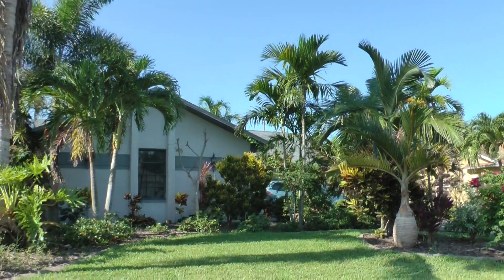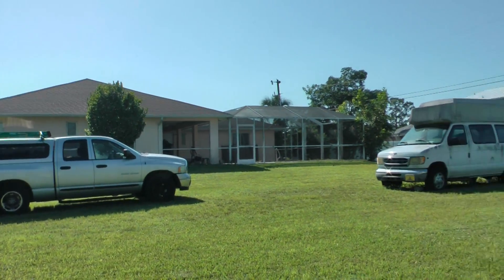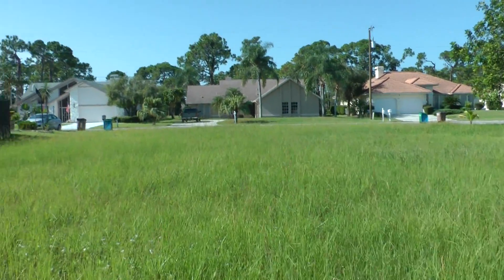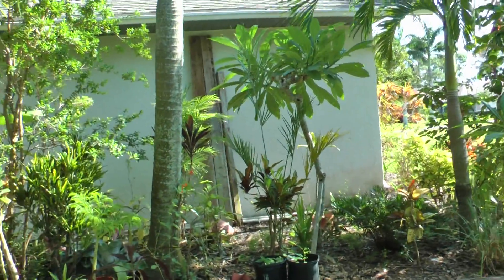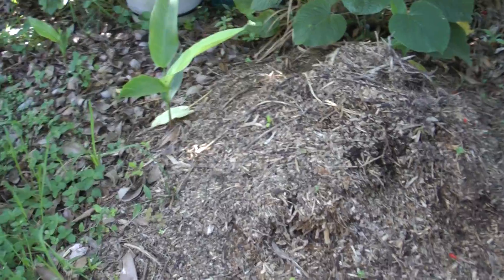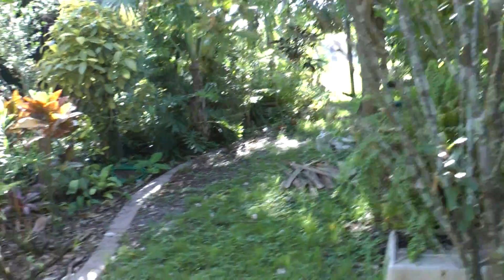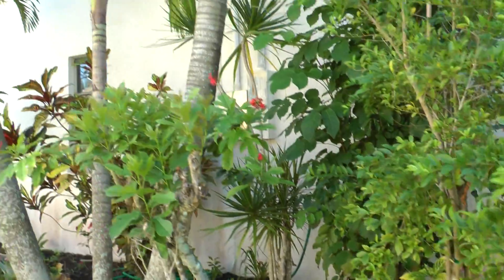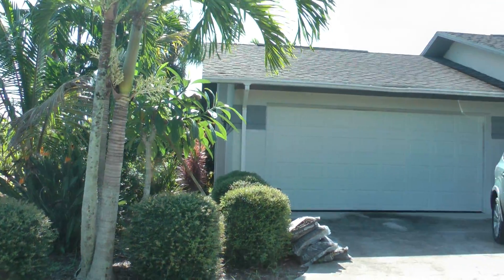House of Cale